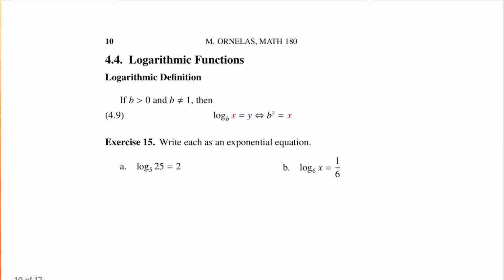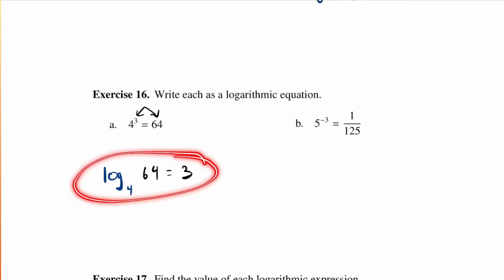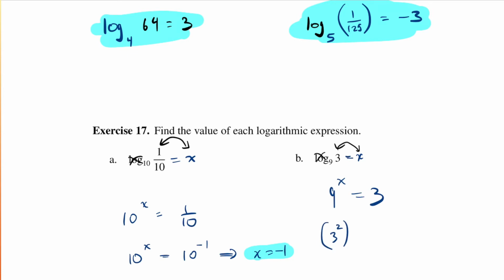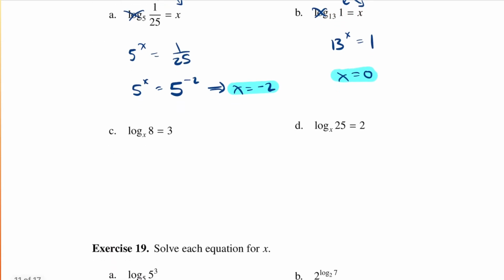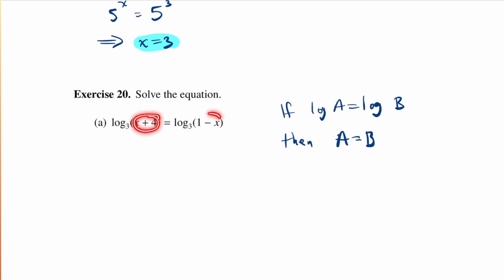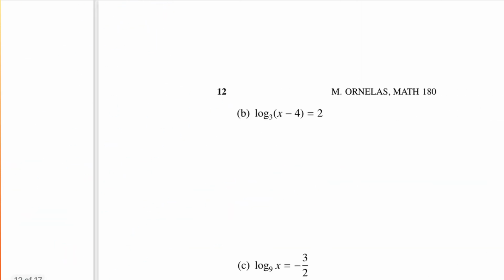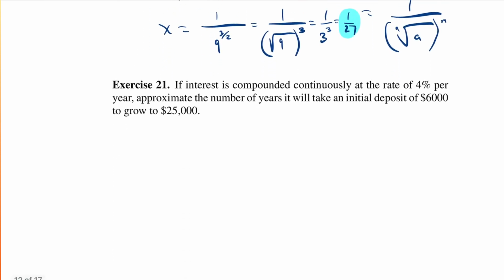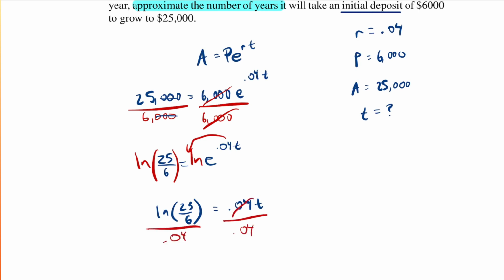Math 180 Section 4.4